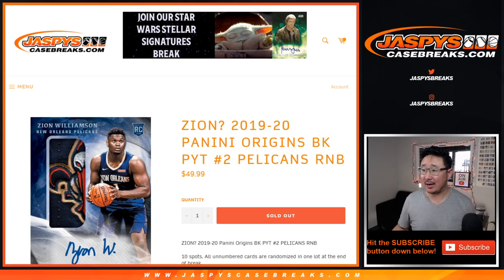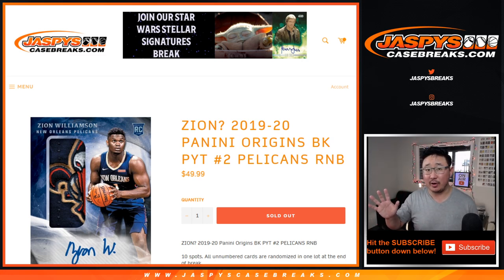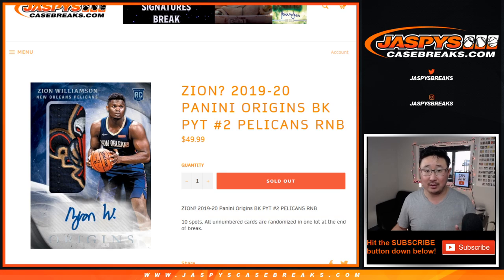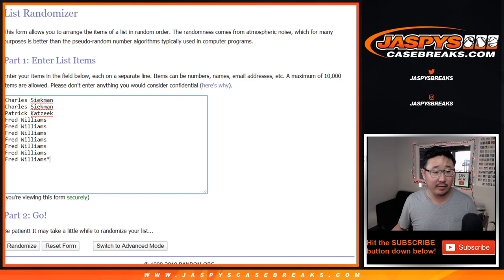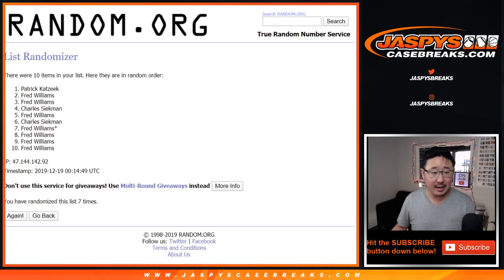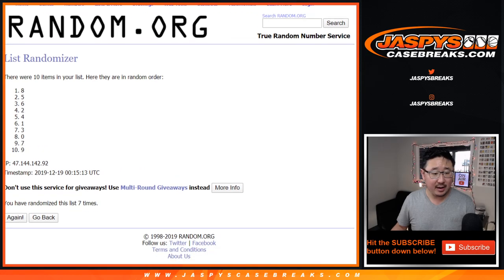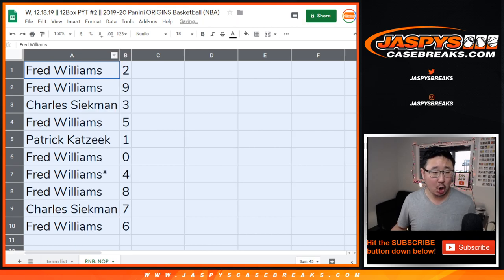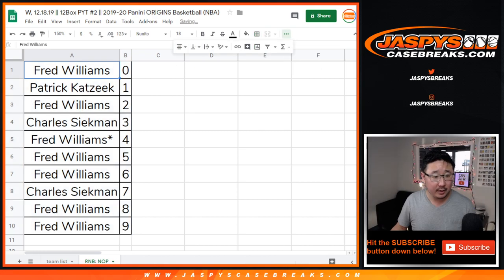NOP RNB || W, 12.18.19 || PYT #2 || 2019-20 Panini ORIGINS Basketball (NBA)